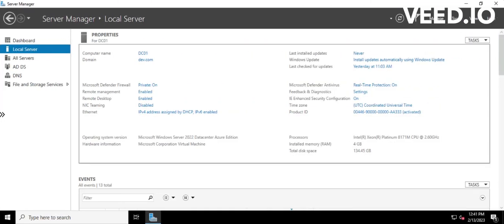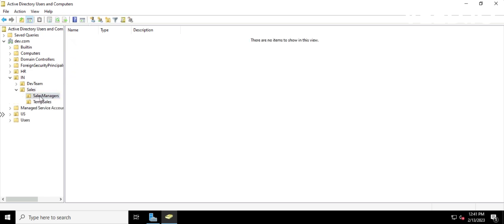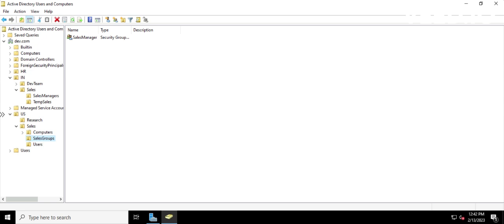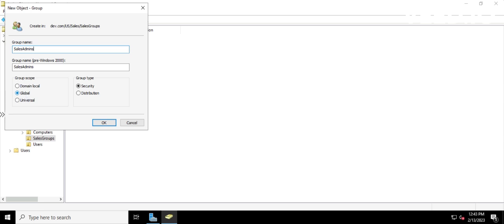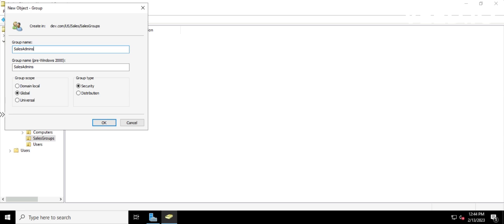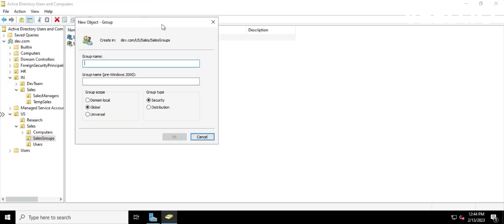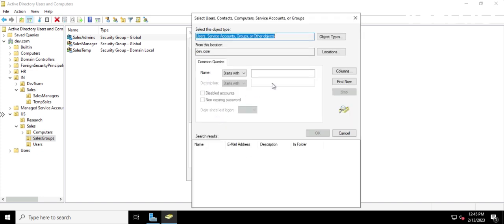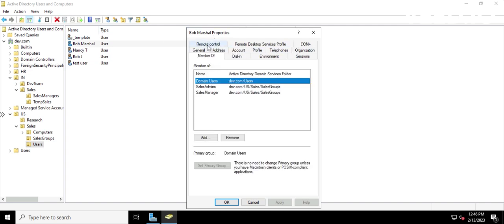Creating and Managing Active Directory Groups in Windows Server | Concepts & Hands on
Hands on video of Active Directory Users and Computers in Windows Server.

In this video, we talked about how to create and manage groups in Active Directory. We first talked about how to create a global security group. Then we talked about how to create a domain local security group.

Newsletter 🗞

Please ignore the tags below